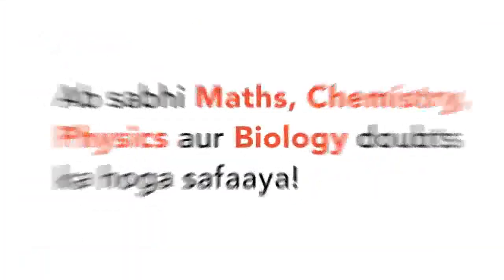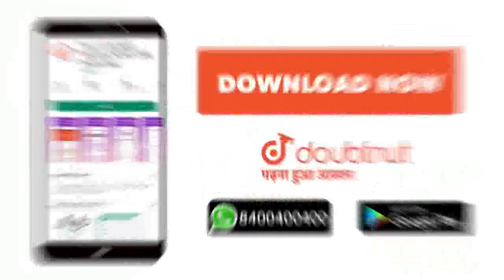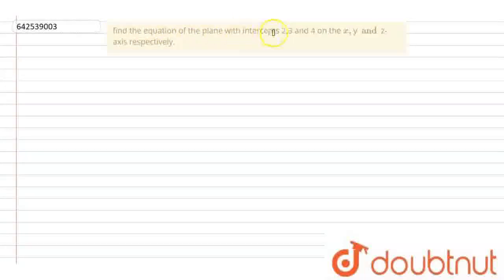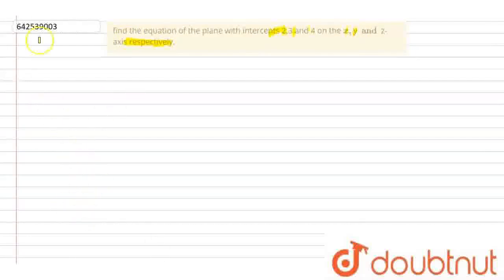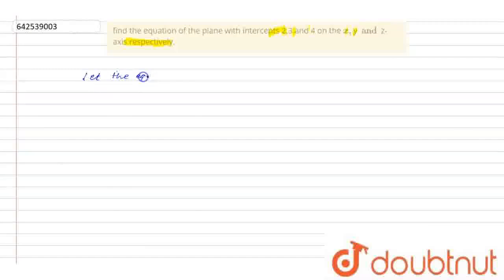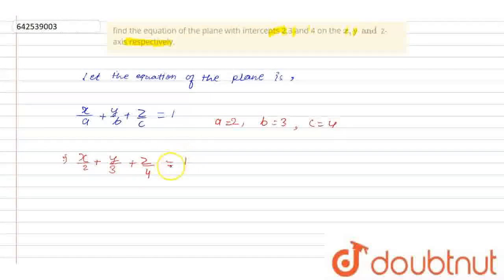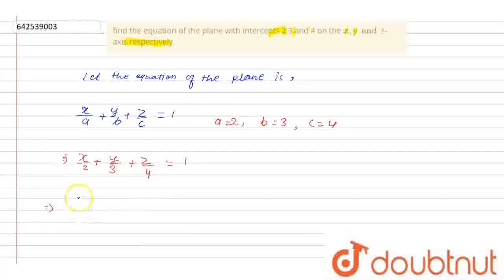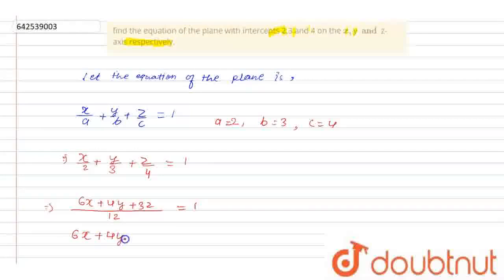find the equation of the plane with intercepts 2,3 and 4 on the x, y and z-axis respectively.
Class: 12
Subject: MATHS
Chapter: THREE DIMENSIONAL GEOMETRY
Board:IIT JEE

👉 Have Any Query? Ask Us.